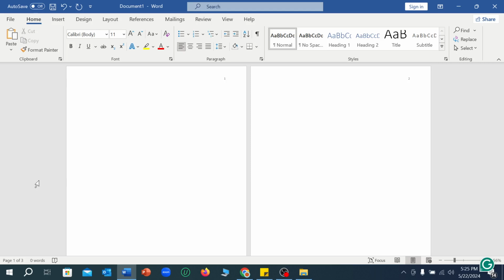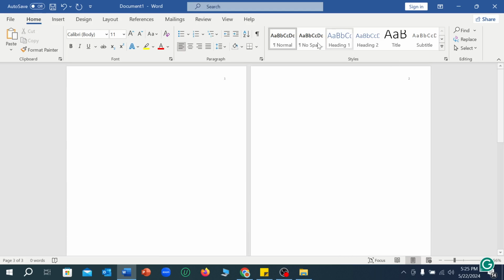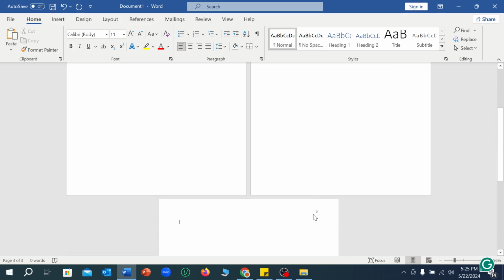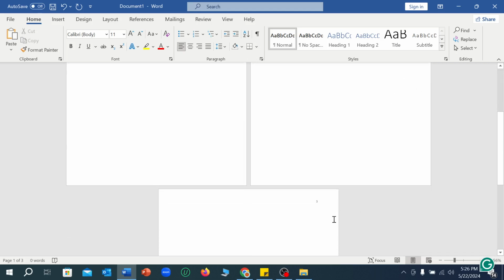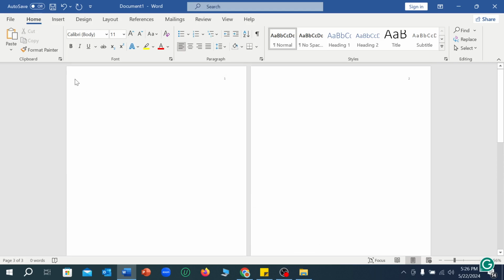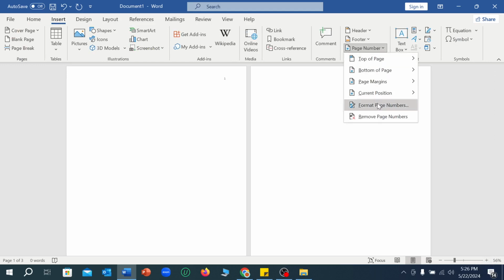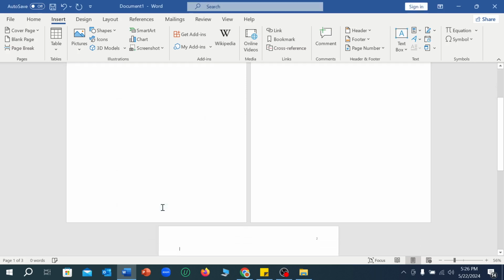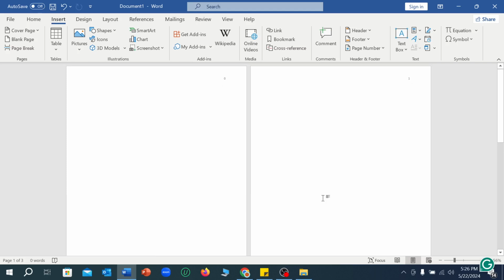How to change MS Word Page Number